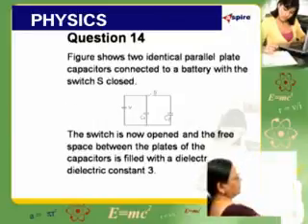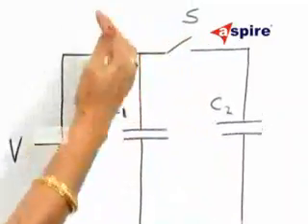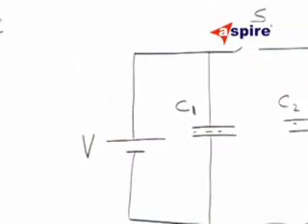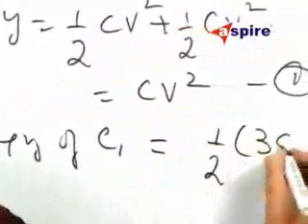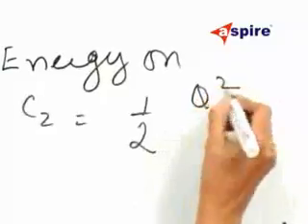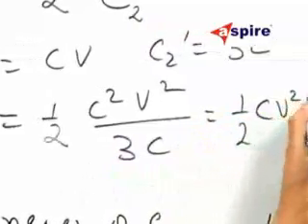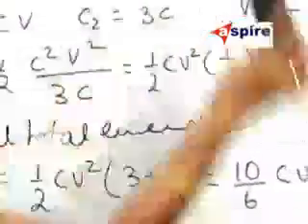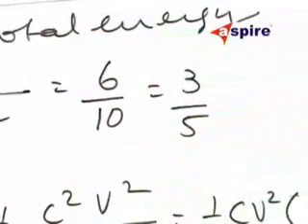FLT 3 PHY 14